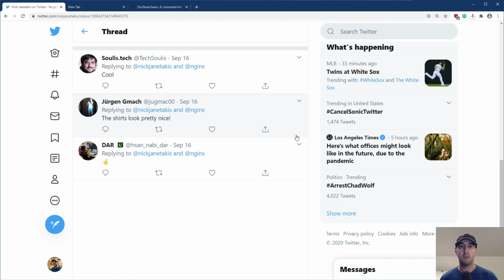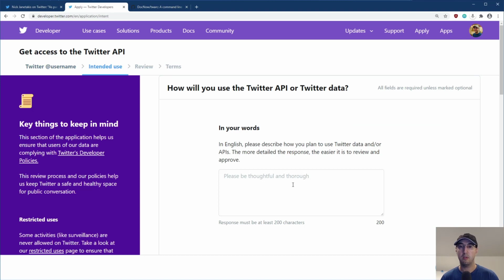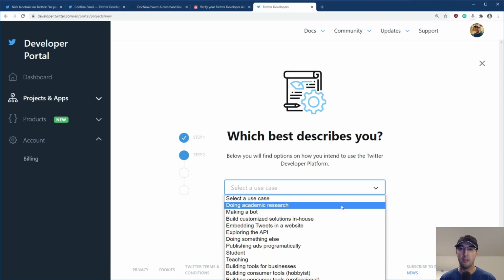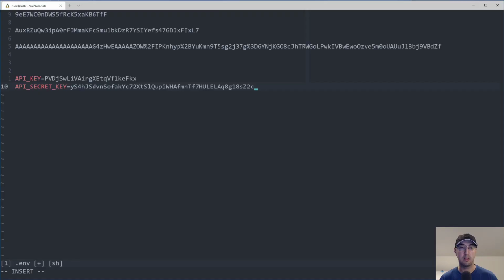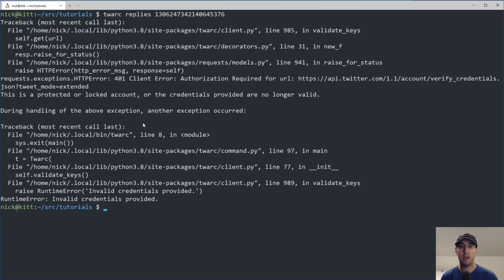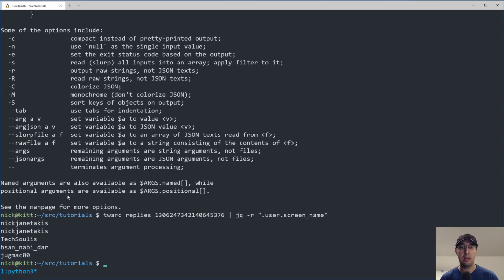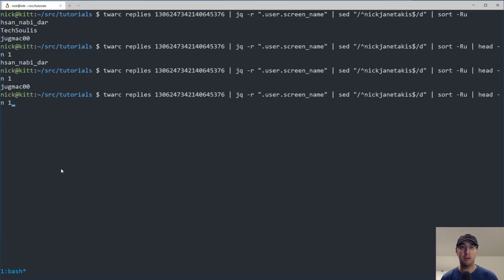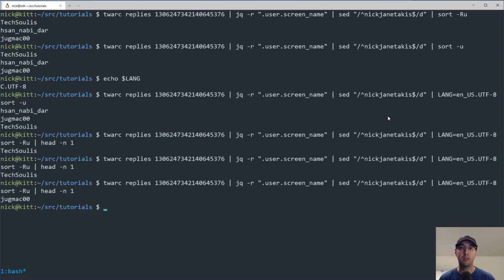Use Twitter's API and a Few Command Line Tools to Pick a Random Reply from a Tweet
Pipe together twarc, jq, sed, sort and head to pick a random reply, this could be useful for contests.

Timestamps:

0:00 -- What we'll be covering in this video
1:25 -- Using twarc (a Python library) to interface with Twitter's API
2:12 -- Creating a Twitter app and getting your API keys
12:21 -- Installing twarc, fixing the access keys and installing jq
15:21 -- Using jq to parse out Twitter handles from the JSON API response
16:36 -- Using sed to delete myself from the list of handles
17:33 -- Using sort to get a unique random list of handles
19:10 -- Using head to grab the first result
19:33 -- Making it even more random by running it a random amount of times
20:56 -- Setting the LANG (locale) to English to control how things are sorted
22:25 -- The command line is so nice for solving specific problems you might have

Follow along?